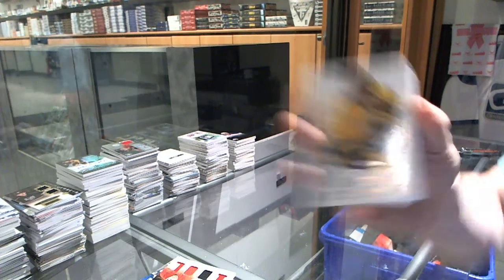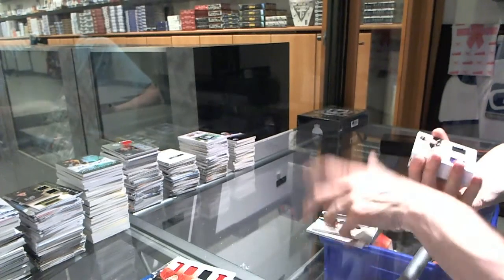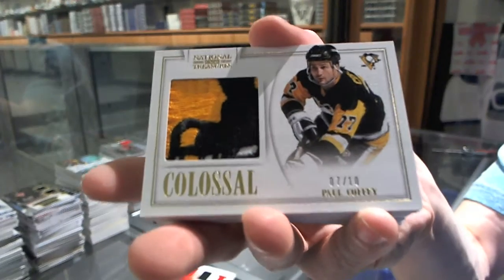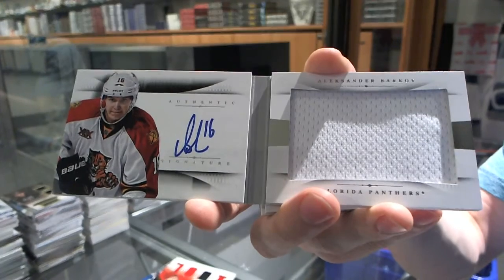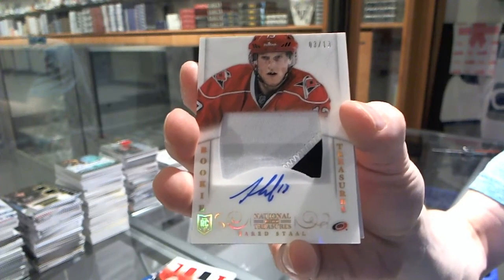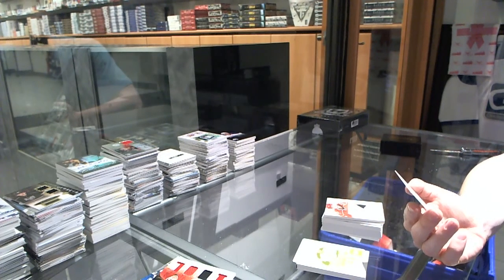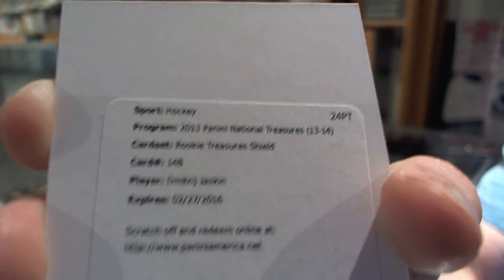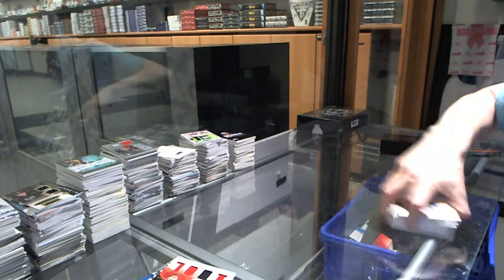13-14 UD The Cup & 13-14 Panini National Treasures Hockey Box Break - C&C #4947